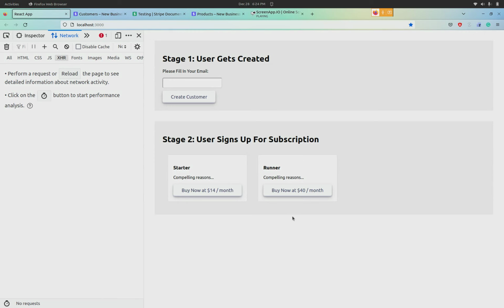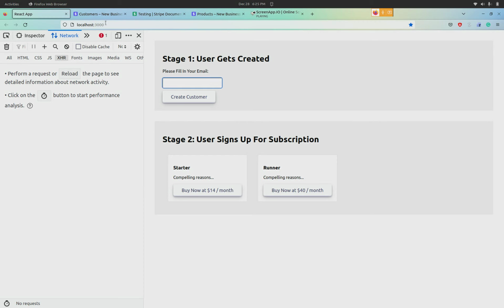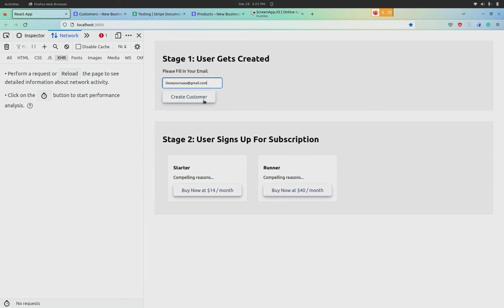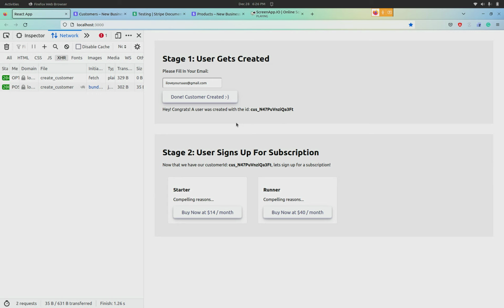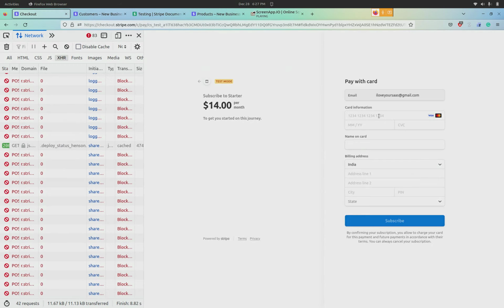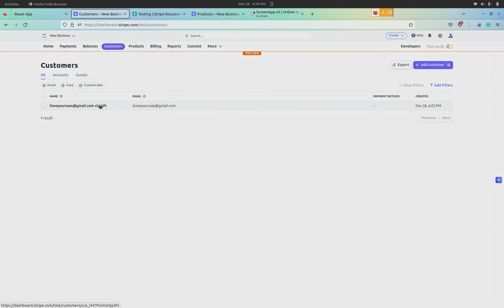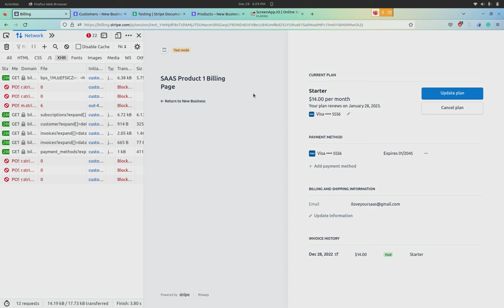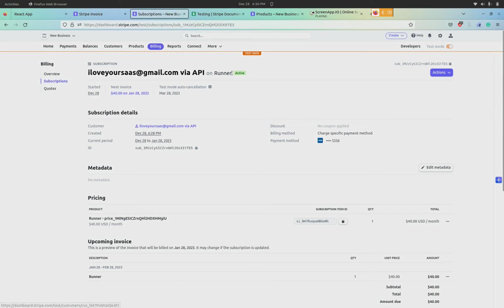React.JS Stripe Integration Demo For Livefiredev.com Article